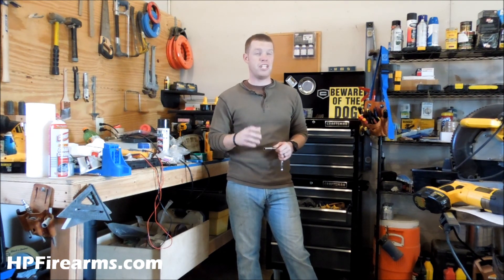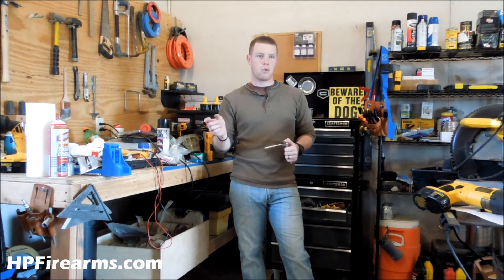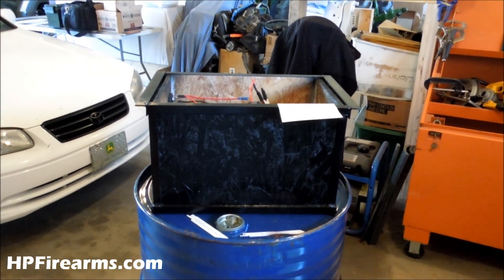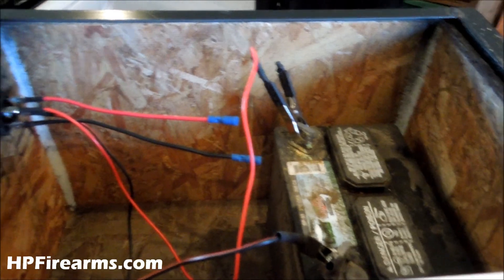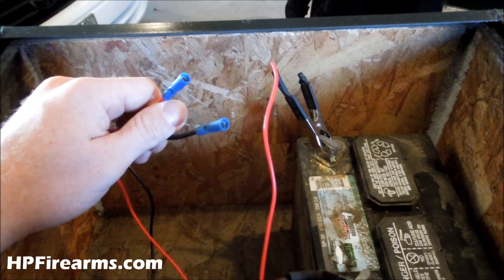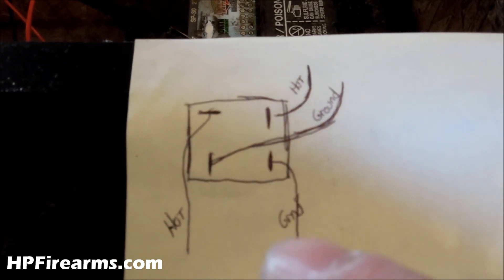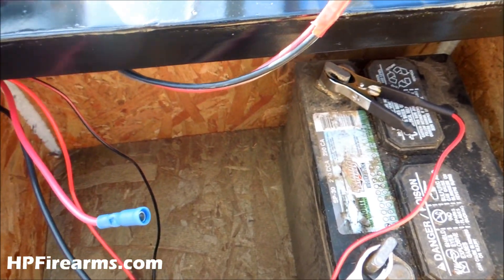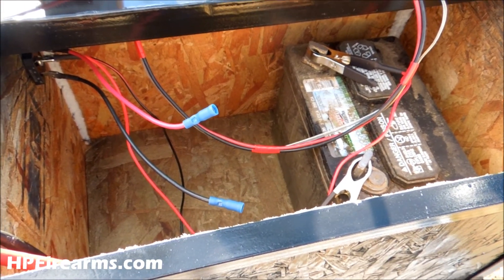Build Your Own Electric Generating Turbine 9 by HPFirearms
I have been doing a lot of thinking and research on harnessing nature to produce back up power for a WCS. While Solar and Wind power are not very efficient, it is a way to charge batteries and have a way to power radios and lights. I have an idea to build a very low cost wind turbine that will not only look cool in the yard but can also be used to charge batteries! Let's get started!

ADSENSE NOTICE: All content in this production is original. Bobby Hughes (HP Firearms) owns the rights to all material within. Introduction graphic is owned by Bobby Hughes (HP Firearms) and was created using Microsoft Power Point and Microsoft Paint. Video edited using Cyberlink PowerDirector10. Intro Music and Credits Music Clipped from Song Title Ambush in Rattlesnake Gultch. No Terms or use or license required.